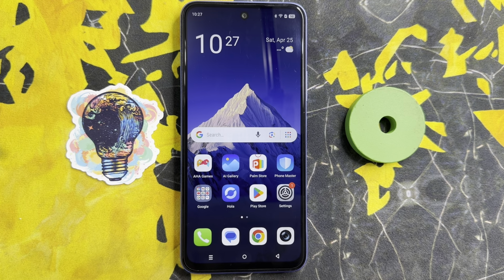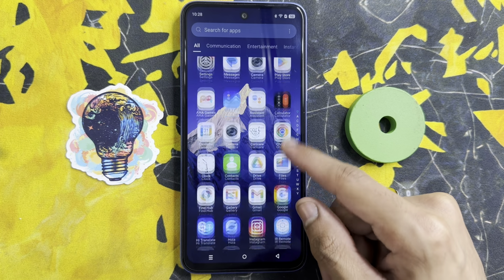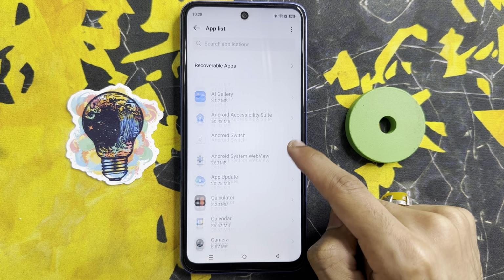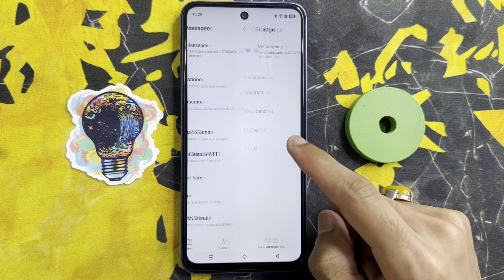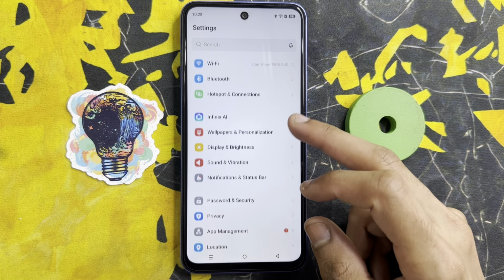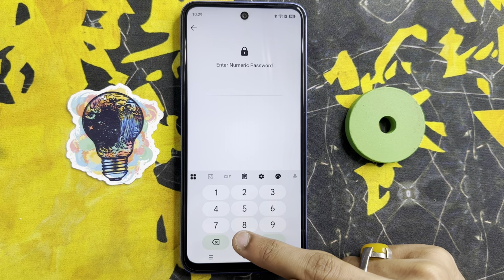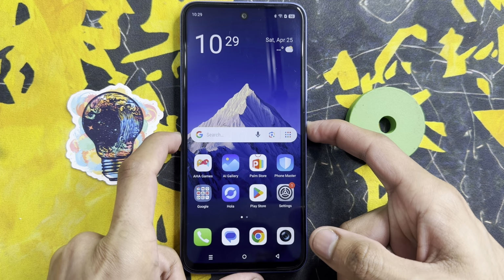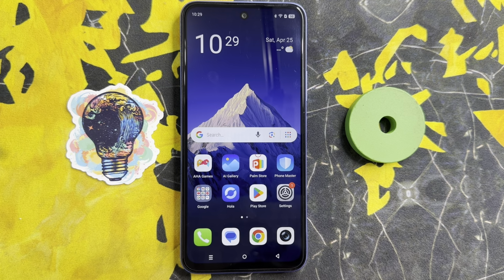How to Fix Infinix GT 50 Pro Not Receiving MMS Messages (Picture Message Not Downloading Fix)